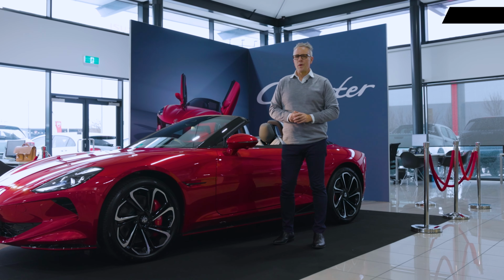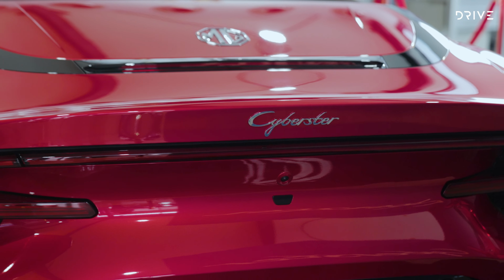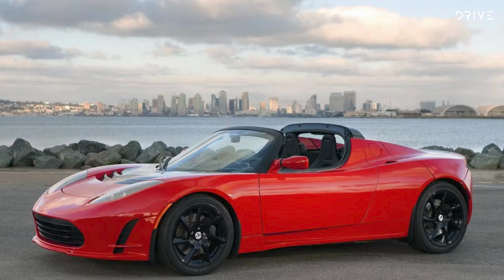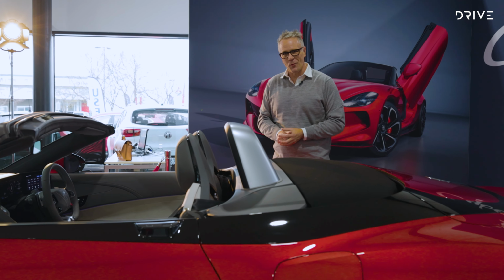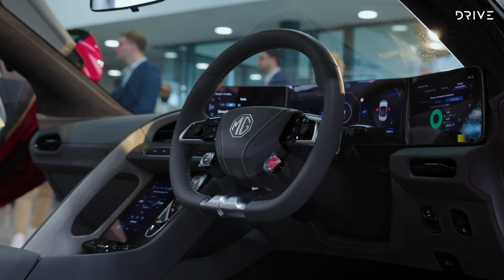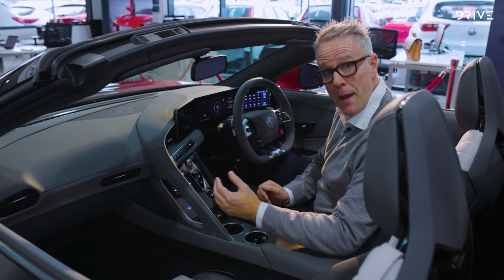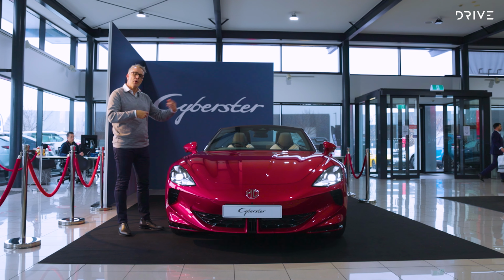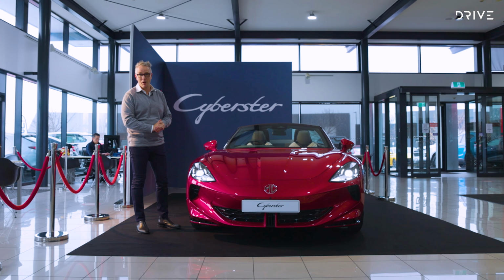MG Cyberster 2024: Fully Electric, Fully Convertible, New MG! | Drive.com.au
To test the waters on the $120,000-plus Cyberster, MG Australia will showcase its electric sports car ahead of its official launch.

00:00 MG Cyberster
00:40 Pricing & Specifications
01:40 Design
02:29 Interior
04:19 Summary